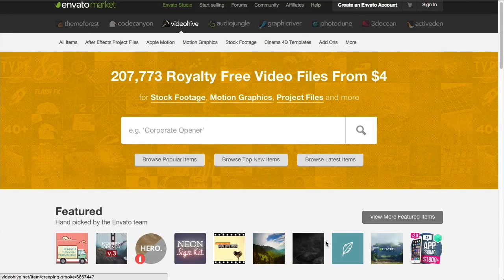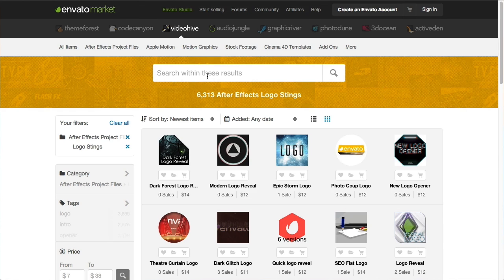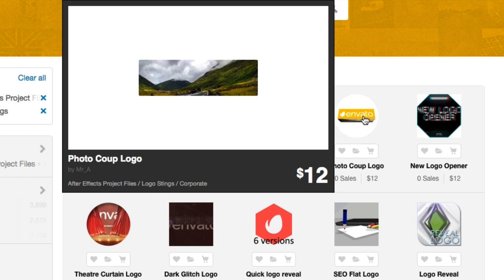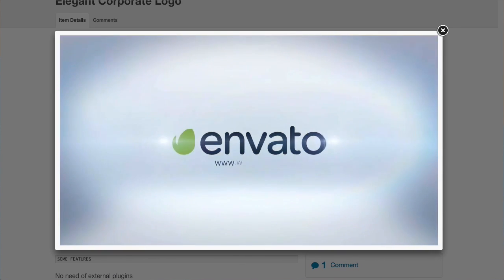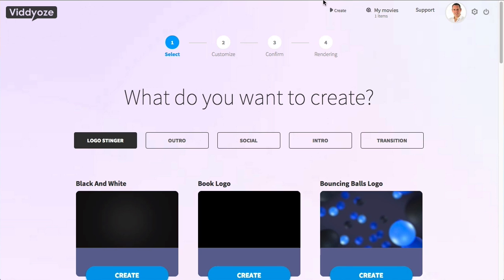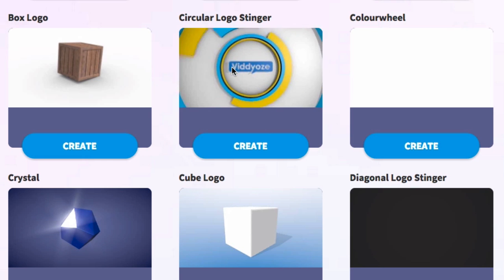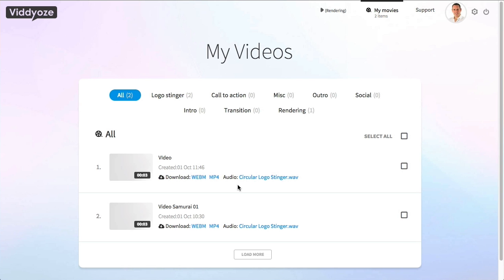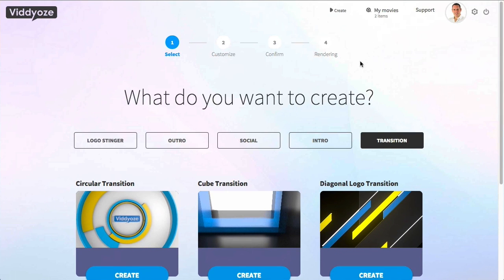2 Ways How To Create Animated Intros For Your YouTube Videos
2 Ways How To Create Animated Intros For Your YouTube Videos - David Walsh shows you 2 ways you can create animated video intros for your YouTube videos to create a professional look for your videos and YouTube Channel.

2 Ways How To Create Animated Intros For Your YouTube Videos

In this video I'm going to show you 2 ways you can create cool animated video intros or animated logos for your YouTube videos.

There are 2 services I use.  Both are paid methods, as there aren't really any good free options.

The first one is Video Hive.  This is a marketplace where animators upload their creations so you can buy the one that you like the look of and customise it with the image or logo you want.

They have hundreds of thousands of videos that can be customised, so you're bound to find something that you'll like.

You can search by Category, to find the category your videos would belong in, or by Tag.

So select whichever option works for you and type in the search box what it is you're looking for and you'll find something.

If you're new to this, search under After Effects, as this is the most popular software the people use - even if you don't have the software.  You can get the animation file customised using a gig on Fiverr.com.

For $5-$10 or so, you can give a person on Fiverr your file and your logo and they'll customise the animation, render the video and send you the finished file.

If there is audio/music on the file you select, make sure you get that also.  You may have to pay separately for it, as they're not always included in the file you buy.

The downside of this is that there are FAR too many files to go through and each time you want a different animation, you have to sift through everything again to find one.

The second service is Viddyoze.

With this service you get not only animated logos, you also get outros, transitions and a whole host of other types of videos.

Viddyoze doesn't require you having anyone else do the work for you, and everything is included in the animations. So if your video has audio on it, the audio is included too.

All you need to do is to upload your image or logo, select the colours that you want - if necessary - and then send the video to be built.

Within a matter of minutes you will have your video ready for download.

You can download your finished video, and audio if necessary, and then add these to your video editing software to include them in your video.

And you can do this as many times as you like as you have unlimited videos you can create with the software.

SCHEDULE

2 Ways How To Create Animated Intros For Your YouTube Videos